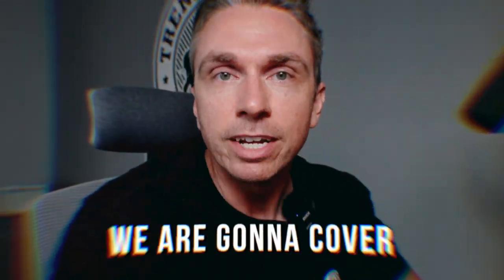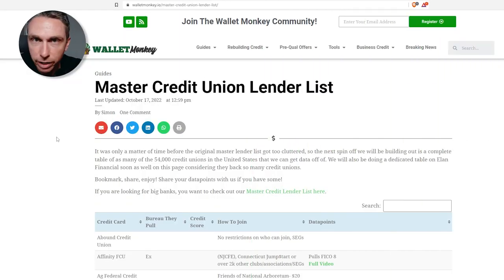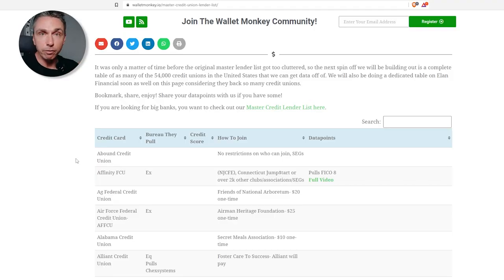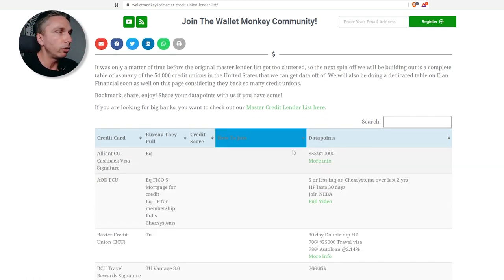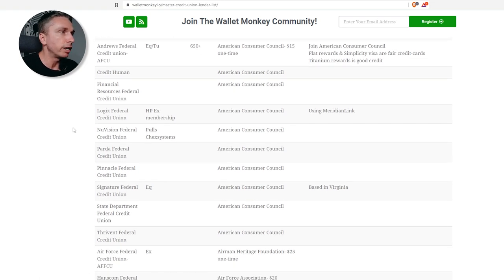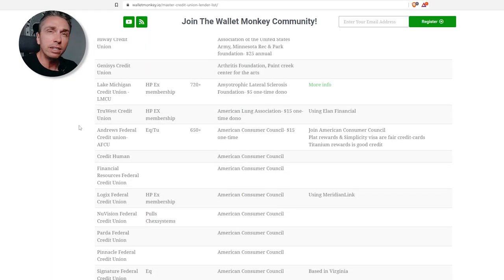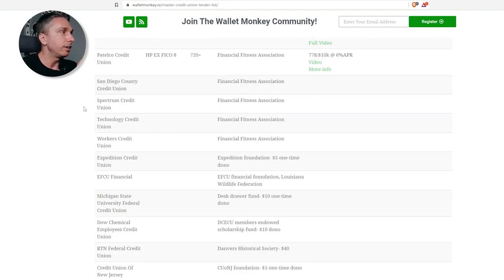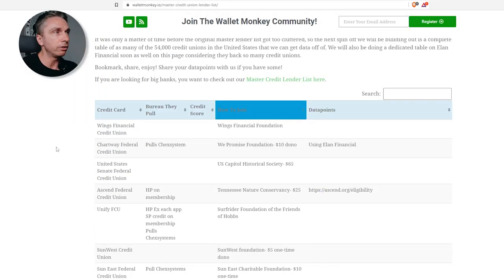10 Credit Unions You Can Join With (ACC) American Consumer Council Membership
In this video I cover 10 credit unions you can join right now with your American Consumer Council membership and 6 banks you can join with Financial Fitness Association membership. Tune in, big up date to the Credit Union lender list!

Promo code "consumer" should work still to save you $5 off membership, I would suggest to look into the work they do and if you like it then probably just pay in full for membership!

// CREDIT RESOURCES 🔥 🔥